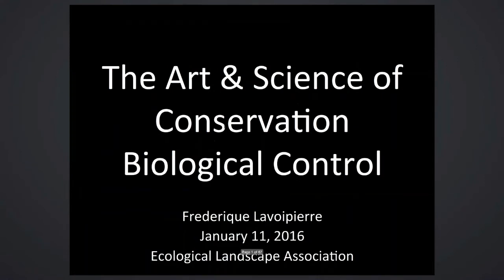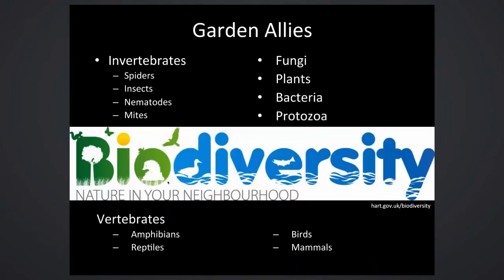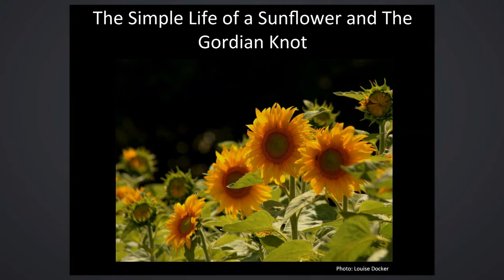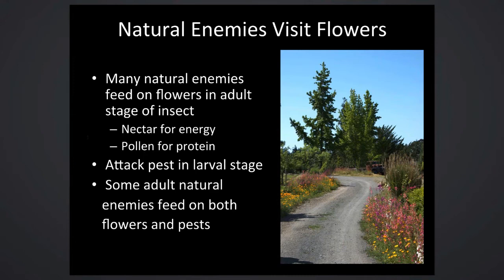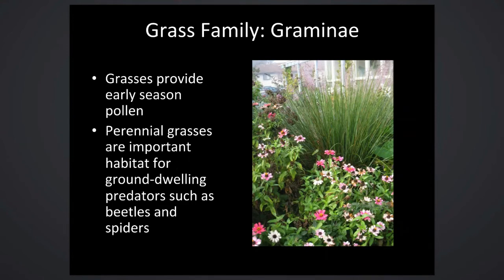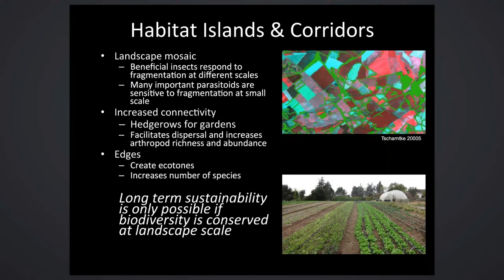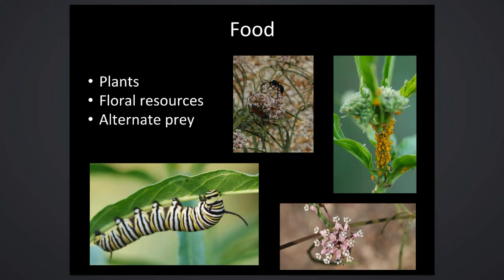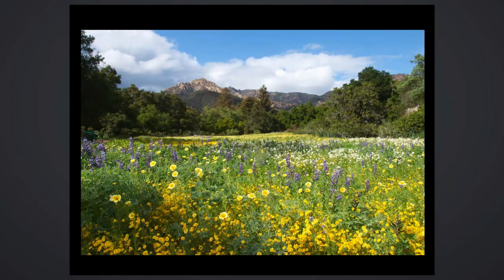Garden Allies – The Art and Science of Conservation Biological Control 1 11 16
Presented on January 11, 2016 as part of the " Focus on Sustainability" webinar series.

Conservation biological control is the practice of designing and managing habitat that supports beneficial insects that regulate pests, while reducing or even eliminating the need for pesticides in landscapes. While many of the same flowering plants that attract pollinating bees also attract insects that attack common pests, effective conservation biological control requires a holistic approach to design that includes far more than simply growing the right flowers. Learn how to merge the principles of garden design and basic ecology to successfully influence the community of beneficial insects that keep pest insects at bay. As schools, parks, and other public areas increasingly ban the use of pesticides, conservation biological control is gaining visibility as an ideal tool for insect management. Geared to landscape professionals, this webinar introduces tools for design and maintenance, and provides resources for further study.

Frederique Lavoipierre serves as the Director of Education at the Santa Barbara Botanic Garden, where the focus is on California native plants. She holds a Master’s degree in Biology from Sonoma State University, with an emphasis on sustainable landscape practices and conservation biological control.Frederique Lavoipierre was the founding director of the professional certificate program in sustainable landscaping at Sonoma State University, and founded and operated one of the first certified organic nurseries in California. She is the author of Garden Allies, a series for Pacific Horticulture magazine, completing its 9th year of publication, and has published in Public Gardens, Bay Nature, and the San Francisco Chronicle, among others. Frederique has extensive teaching experience in wilderness, garden and classroom settings.

This presentation is part of the Webinar Series "A Focus on Sustainability" prepared for landscape professionals and the public. The series is being presented through collaboration of the Ecological Landscape Alliance (ELA), the Chesapeake Conservation Landscaping Council (CCLC), the Midwest Ecological Landscape Alliance (MELA), & EcoLandscape California (ELC). Known regionally for their quality education programs, these organizations are working cooperatively to share knowledge and encourage conversations with landscape professionals from around the country and the globe.